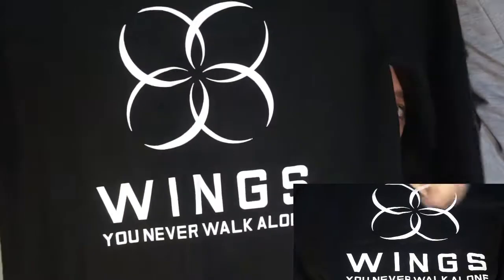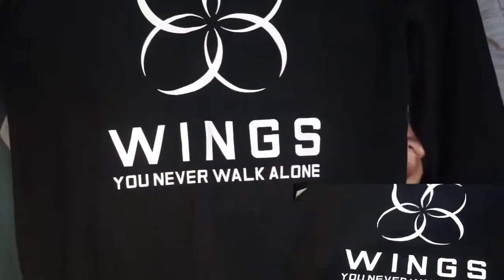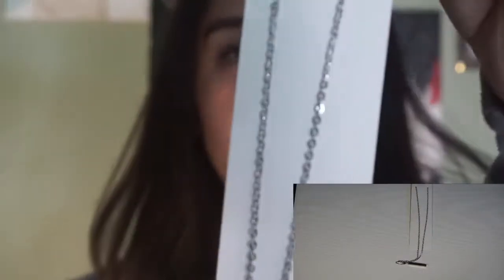April BTS BiBimBox Review!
Hey everyone! Here are the items I received in the April box from BiBimBox: BTS edition. Hope you guys enjoy it and give this video a big thumbs up, also don't forget to go and check BiBimBox out!